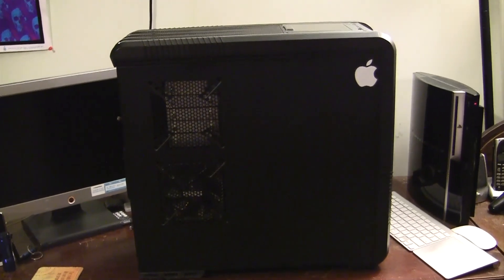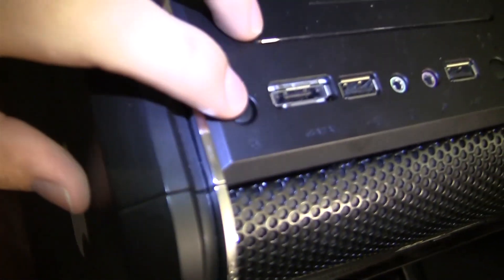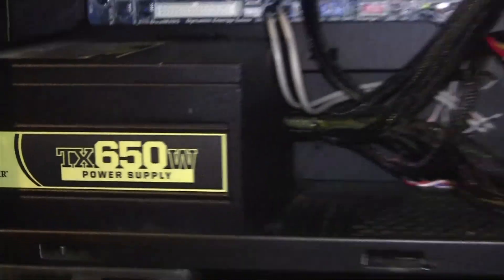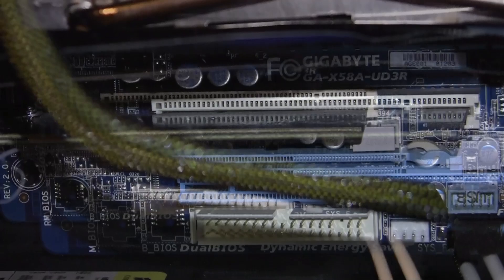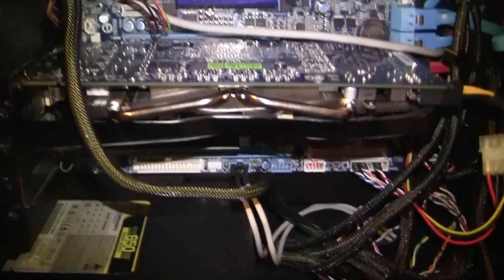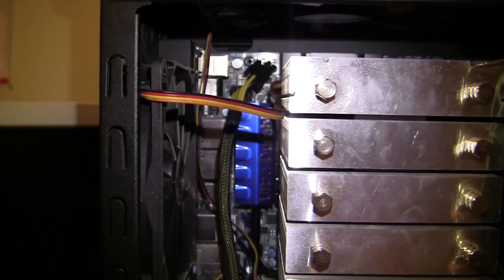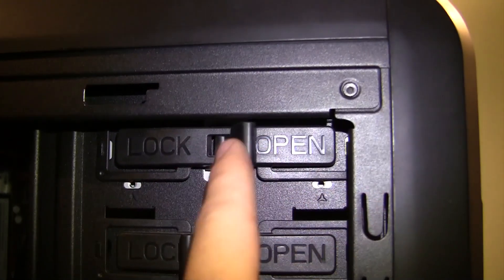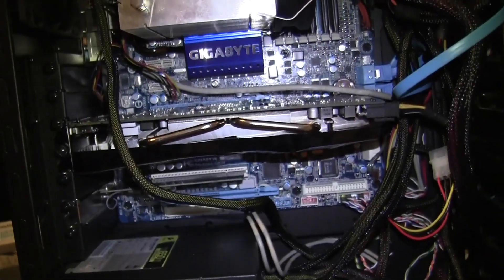Inside my Hackintosh Case (Tour)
This is a tour of the parts I have inside of my computer case. My spec list can be found on my channel, and everything is gone over in this video.

Check me out on Twitter: @cpukid